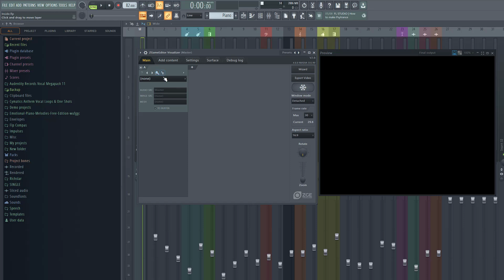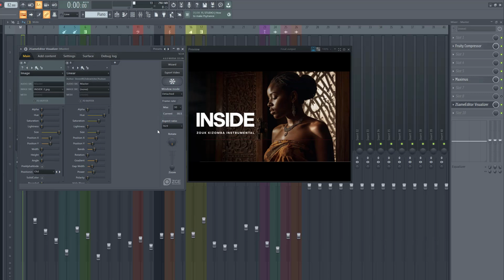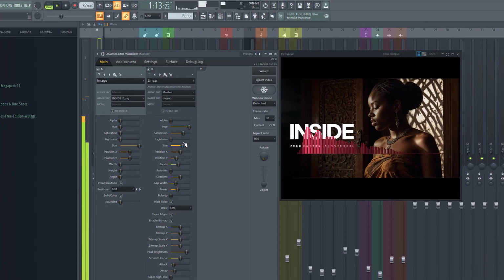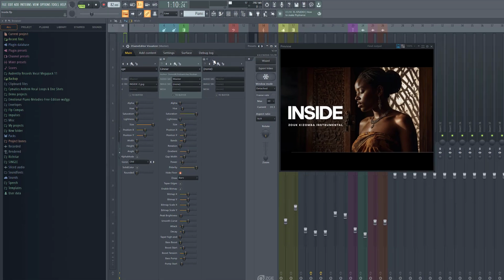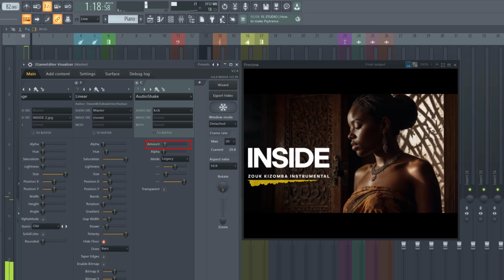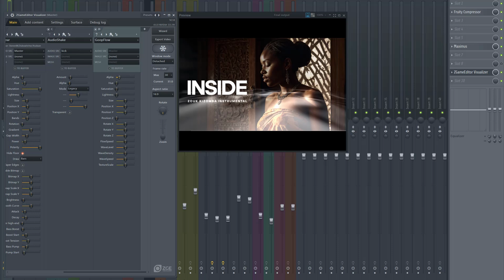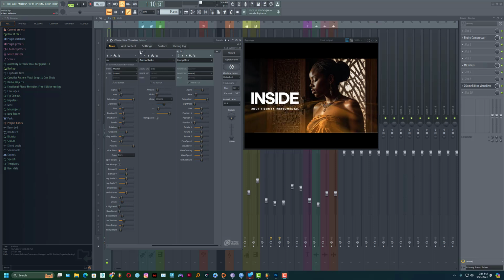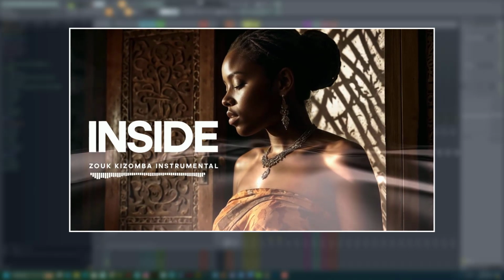How To Make Audio Visualizer Videos With Fl Studio 2024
Learn How To Make Audio Visualizer Videos With Fl Studio 2024 in this easy tutorial. Perfect for beginners looking to master this unique technique!